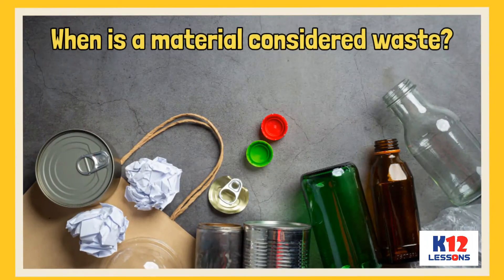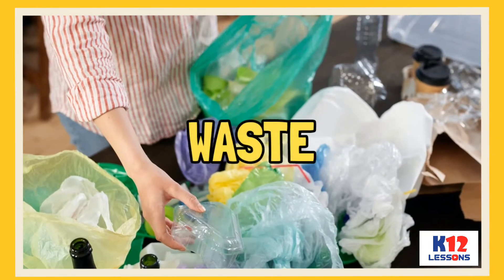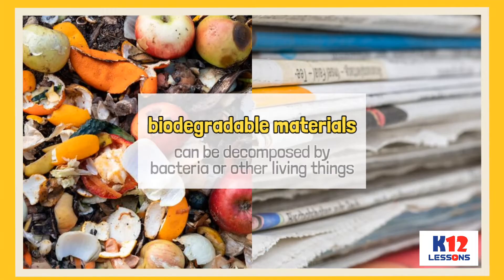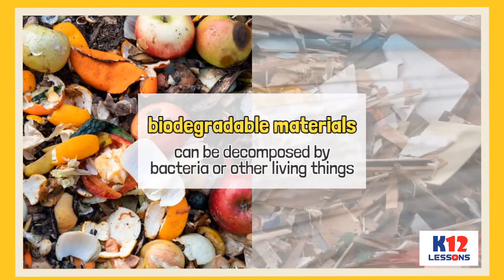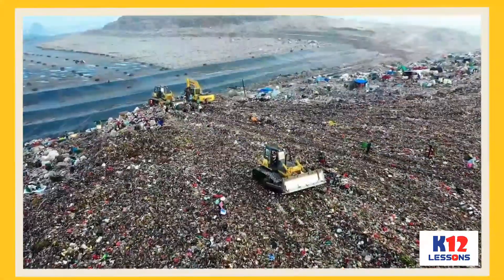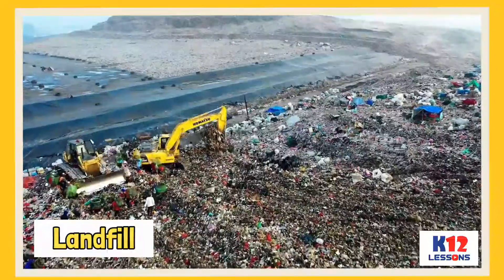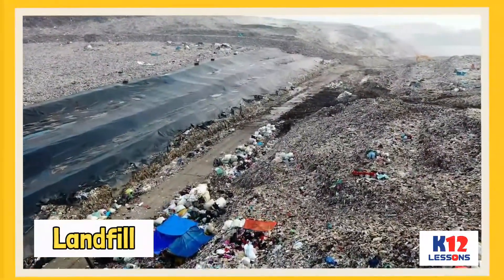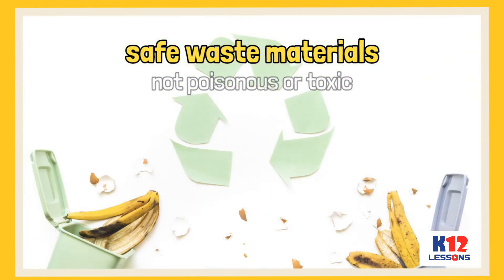Science 5 Lesson 1 - Recognizing Useful and Harmful Materials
Why is it important to know which materials are useful and harmful?